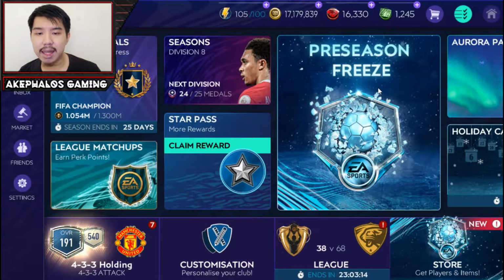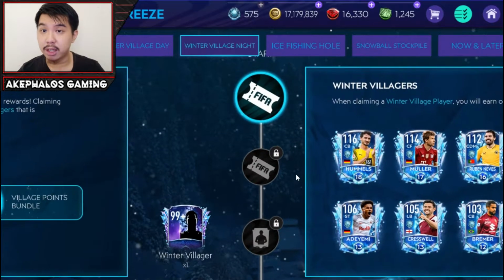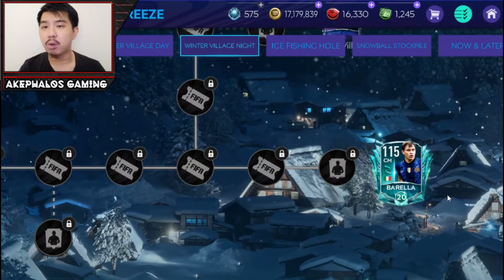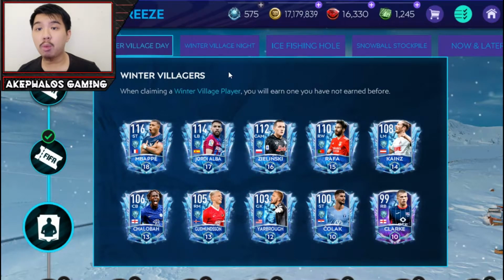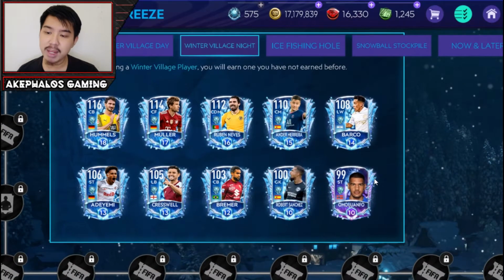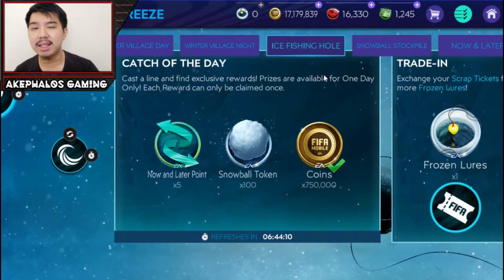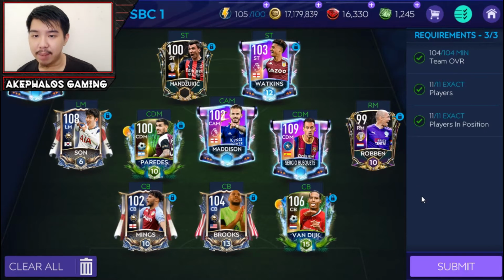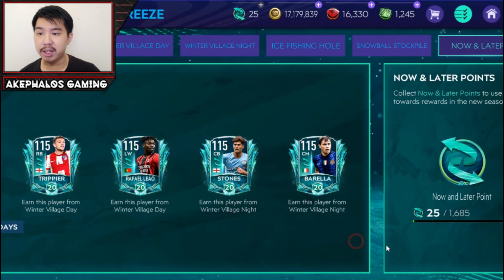How to MAXIMISE your rewards - FIFA Mobile Preseason Freeze Event Guide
Welcome to another guide on FIFA Mobile. I've decided to start a guide series on my channel as I'm currently helping out a friend get the most out of his game.

A little backstory, I have been playing FIFA since FIFA 12, the mobile version of Ultimate Team since FIFA 15 up until FIFA 20 Mobile. Certainly not the best player, but I feel I can offer a unique outlook on the game.

This series is focused on the everyday F2P player, but P2W players can pick up a few things too. I will be focusing on unorthodox methods of tackling events, but with the same end result, improving your squad.

In this video, I will show you how to get the most of the Preseason Freeze event in FIFA Mobile*. This includes a brief, guided overview of the current events in-game, and suggested approaches on tackling them.

I will get back to you as soon as possible to help you out.

*I will be showing you how to get the most out of the event based on MY SQUAD. Options MAY vary for you, such as I may be claiming a player or reward that benefits MY squad. This may or may not benefit you.

FIFA Mobile is an association football simulation video game developed by EA Mobile and EA Canada and published by EA Sports for iOS and Android. It was released on 11 October 2016, for iOS and Android. Microsoft Windows was also included until 2017. It was announced on August 16, 2016, during Gamescom 2016.

The game introduced a new "VS Attack" mode in which players mostly play the offensive stages of a match. They also have to defend counter-attacks from the opposition. VS Attack Mode features an asynchronous turn-based multiplayer. The game also features Live Events themed on recent real world events, as well as mini games based on skills such as shooting, passing, dribbling and goalkeeping. It also includes events based on Champions League and other different leagues throughout the world.

The game features more than 30 official leagues, over 700 clubs and over 17,000 players. Included for the first time is the Romanian Liga 1 and its 14 teams and also the Indian Super League (ISL) with its all 11 clubs, as well as UAE club, Al Ain, who were added following extensive requests from the fans in the region.